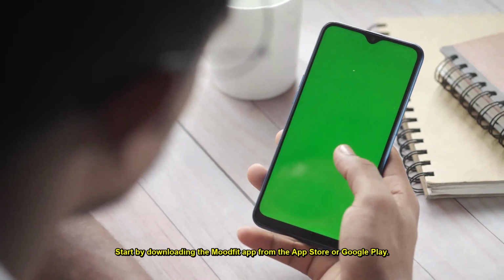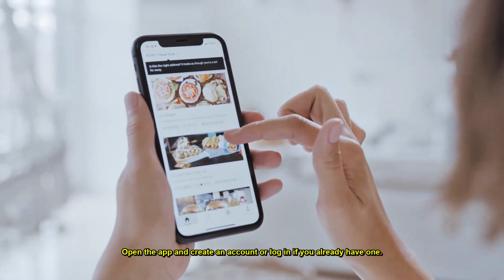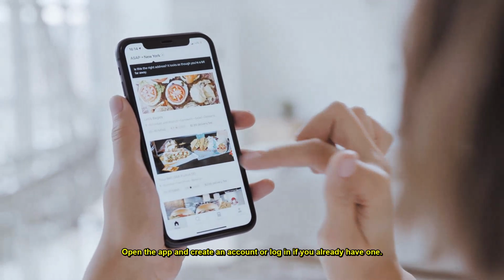How to Improve Your Mood with Moodfit - Beginner Guide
Unlock the secrets to a happier you with our beginner's guide on using Moodfit! In this video, we explore effective techniques and features of the Moodfit app that can help boost your mood, reduce stress, and enhance your overall well-being. Whether you're dealing with daily challenges or just looking to elevate your spirits, this guide is perfect for anyone eager to improve their mental health. Join us as we dive into practical tips and strategies to make the most of Moodfit and transform your day-to-day life.